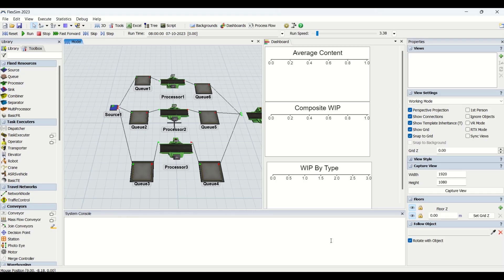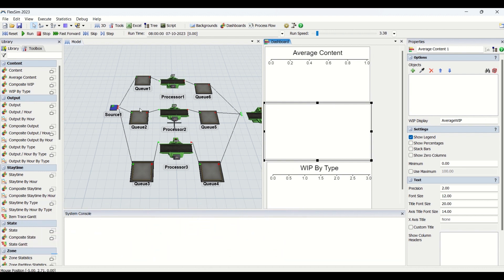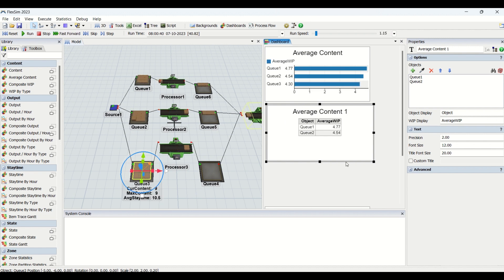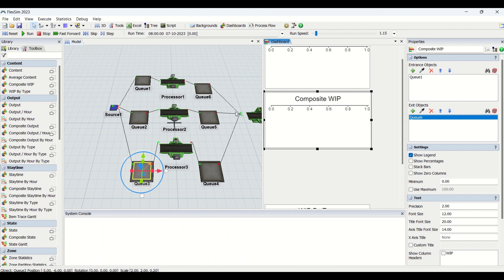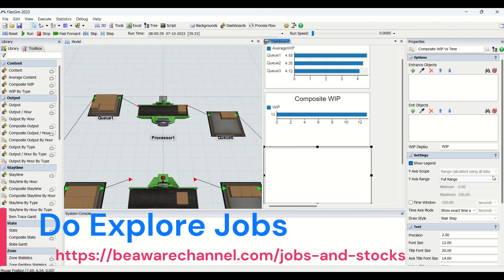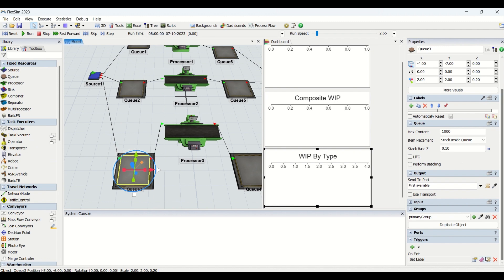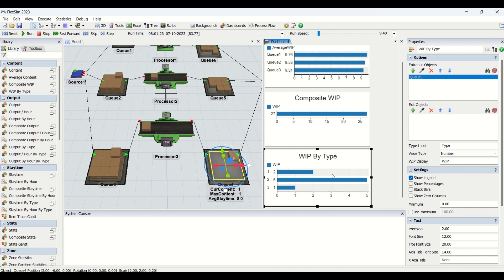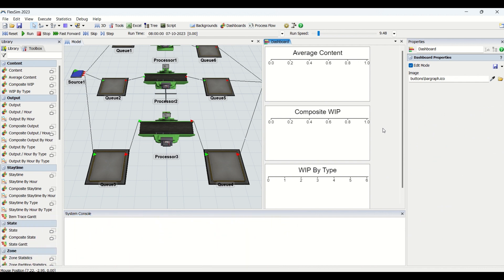How To Make Different Content Graphs In Flexsim Simulation | Flexsim Dashboard Tutorial | Part 2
We provide training on process simulation using Flexsim and provide customized simulation model as per industry or your requirement.

KEEP LIKING !!
KEEP SHARING !!
KEEP GROWING !!